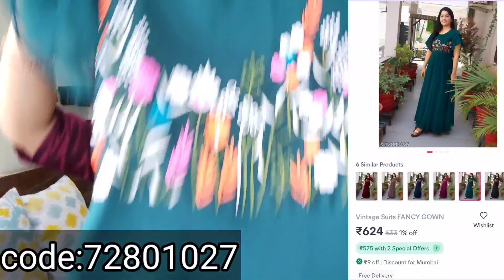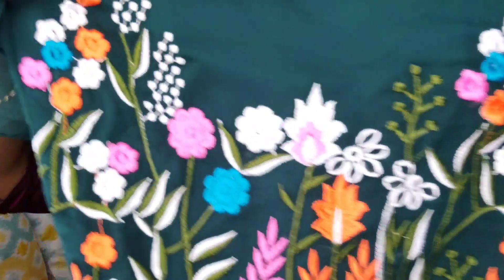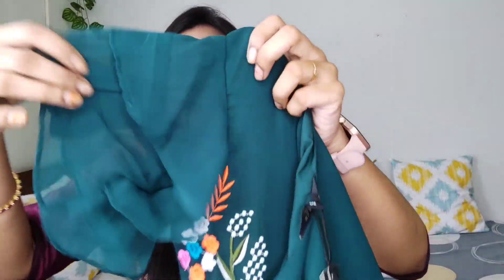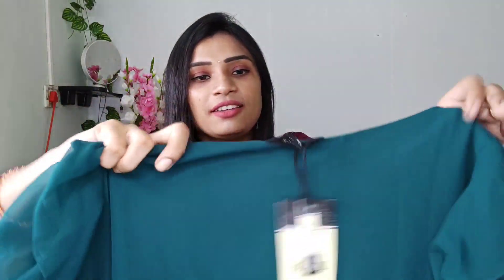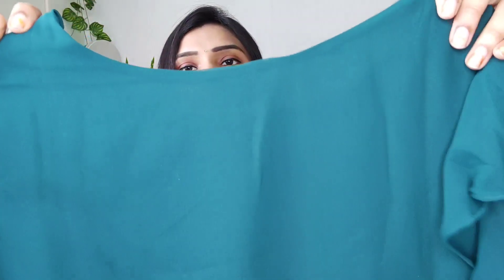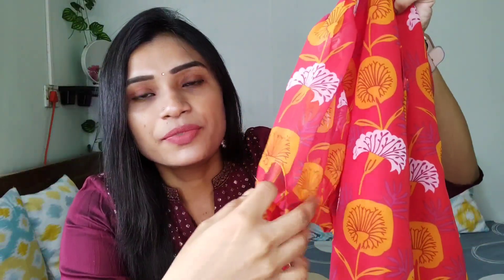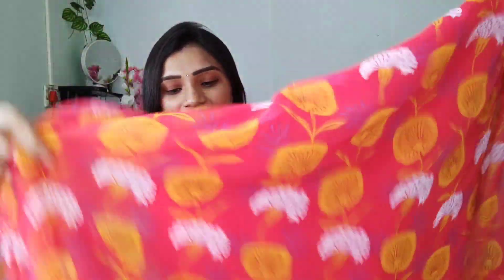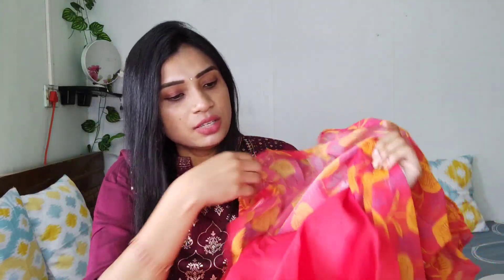Meesho latest trending Georgette longgown haul👌Must try#Quality👌@meemeenuvlogs8214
HI viewers,
In this Video I'm showing my new  collection  dress haul. only from meesho. Watch, Try and Enjoy

codes
72801027.          cost:624/-

red
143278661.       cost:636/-